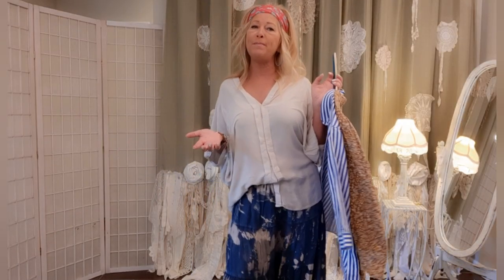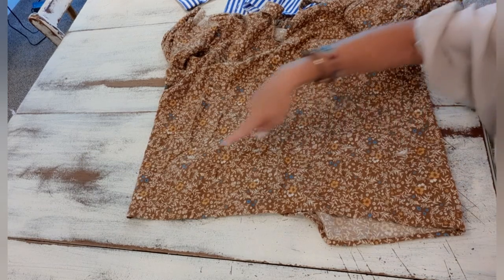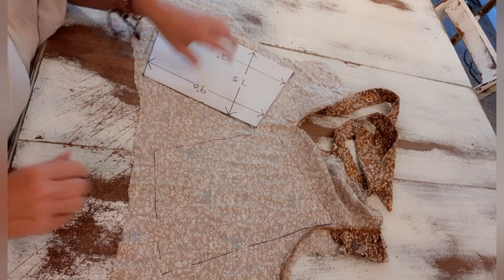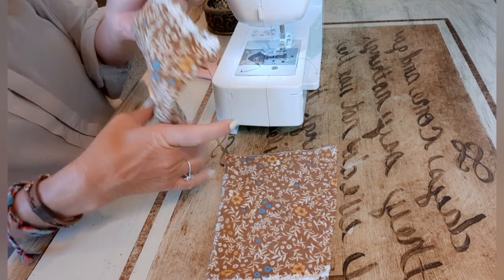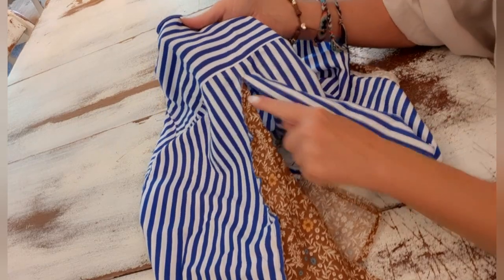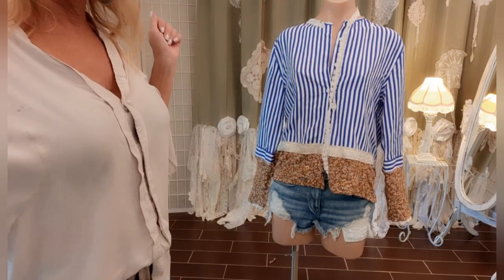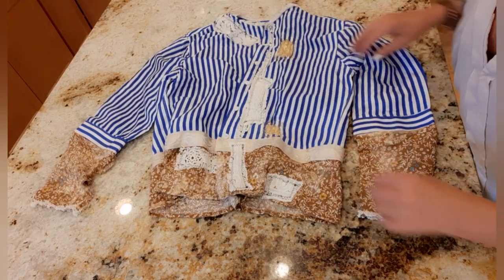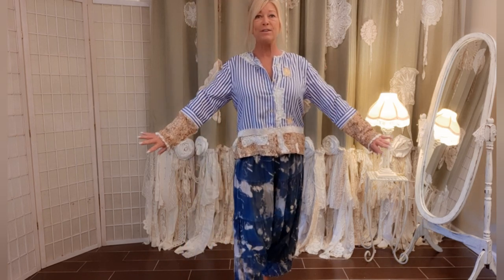How to upcycle a patchwork top. Easy sewing tutorial.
Do you love to upcycle clothes? Whether you create for yourself or sell, I have lots of diy tutorials with step by step easy to follow instructions on how to create fun, one of a kind pieces. This video is a tutorial for an upcycled patchwork top. We use thrifted items, vintage lace, vintage buttons and more. Enjoy!

LINKS TO ITEMS I USE IN MY SEWING ROOM:

Brother sewing machine

Pink power electric scissors

Rotary cutter and mat set

Fiskars sewing scissors